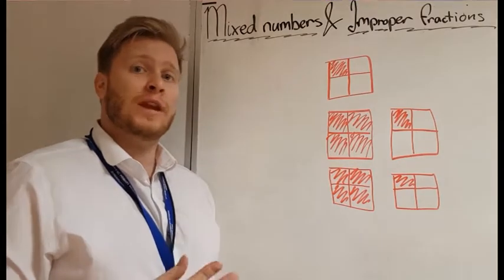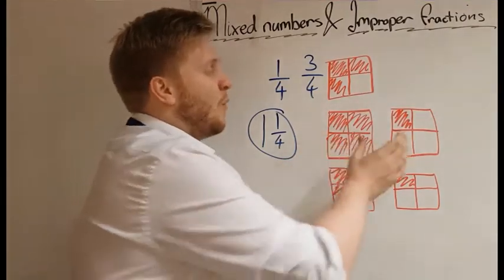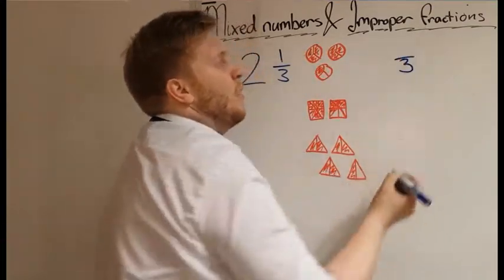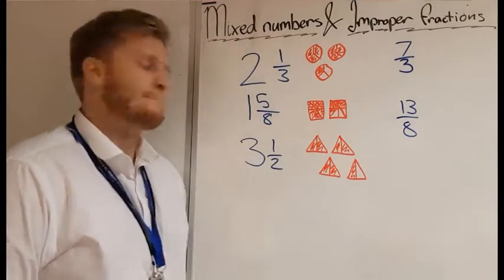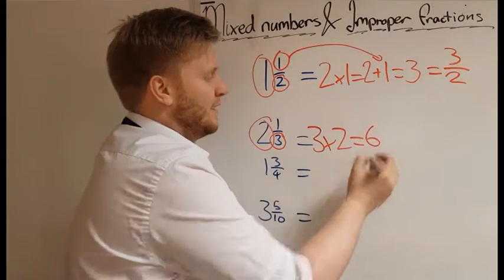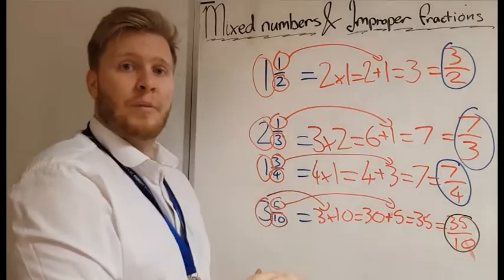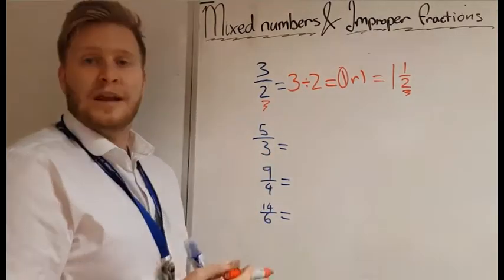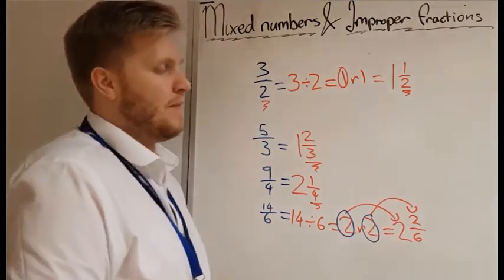What are Mixed Numbers and Improper Fractions and How to convert them.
This video shows you what mixed numbers and improper fractions are and how to write them. It also shows you how to convert a mixed number into an improper fraction and back. Hopefully this will help with your homework or any maths questions you have on these.